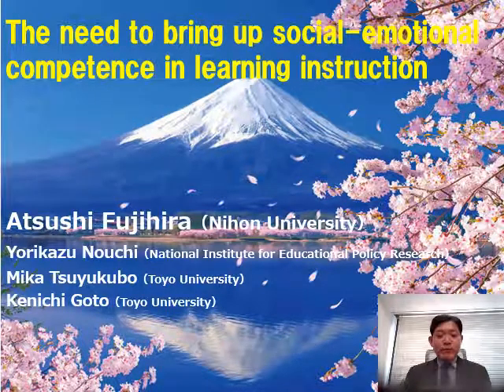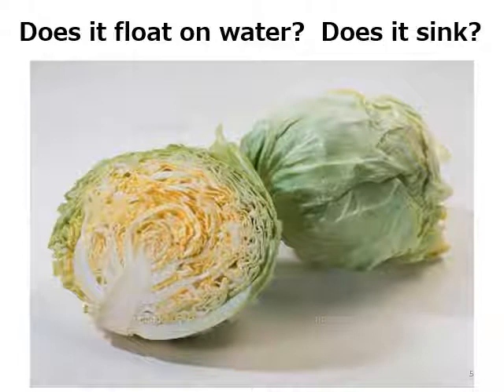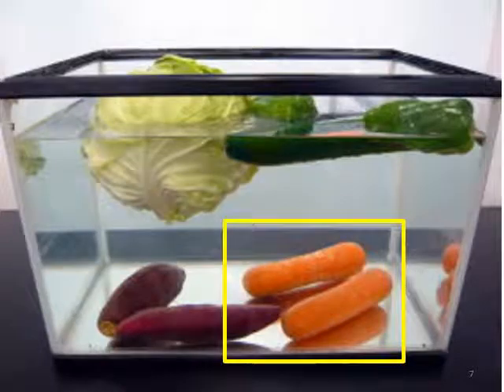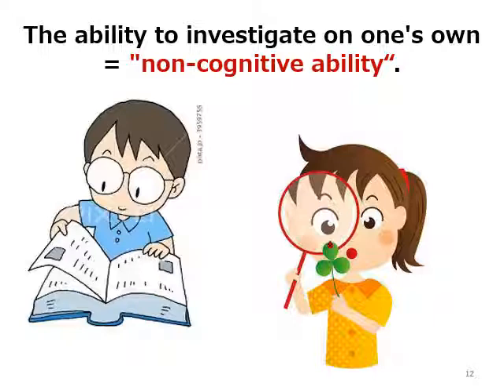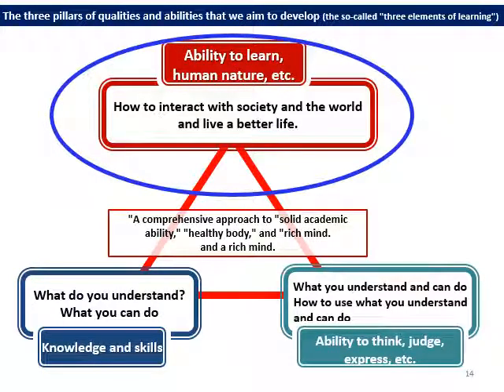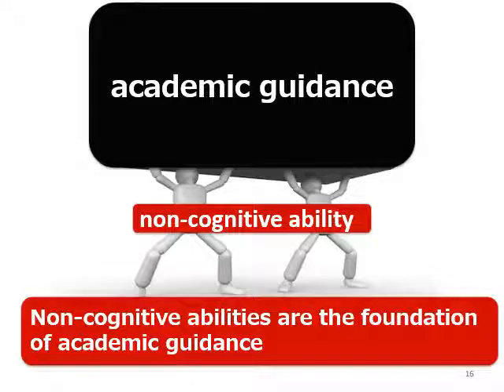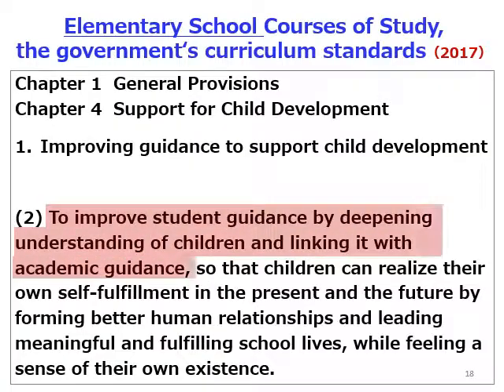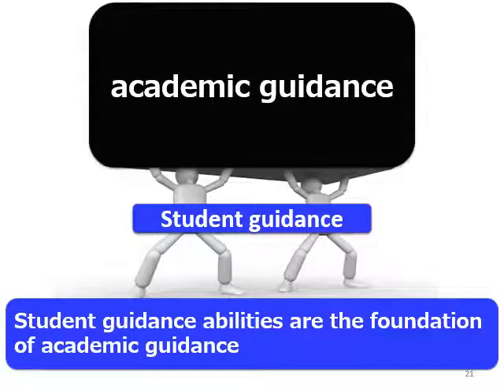Atsushi Fujihira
The Need to Bring up Social-Emotional Competence in Learning Instruction